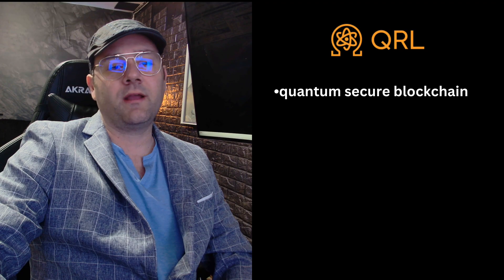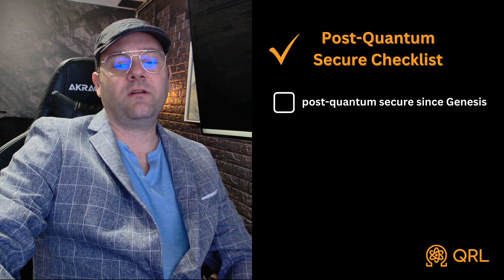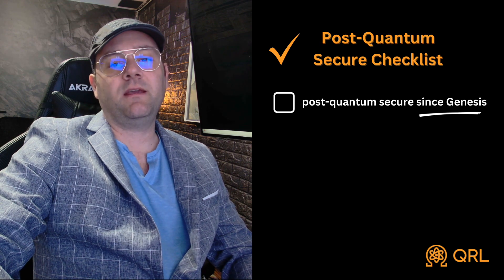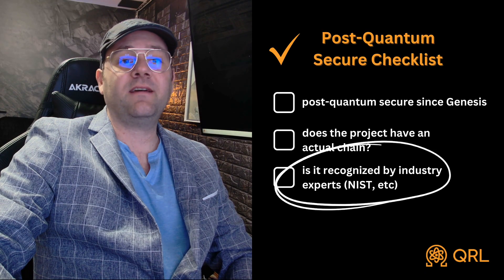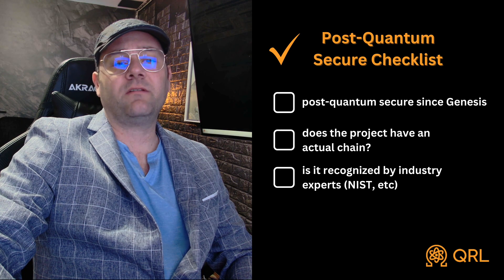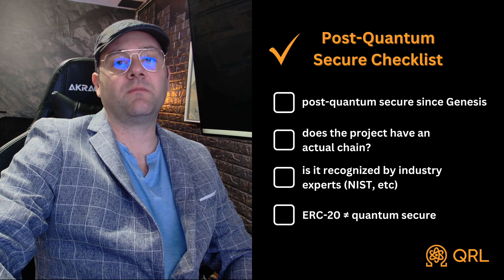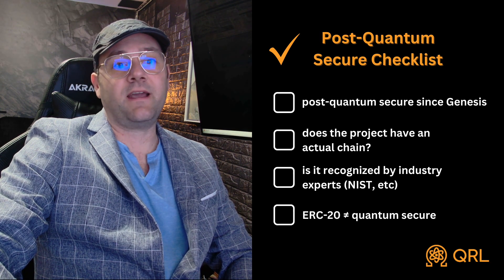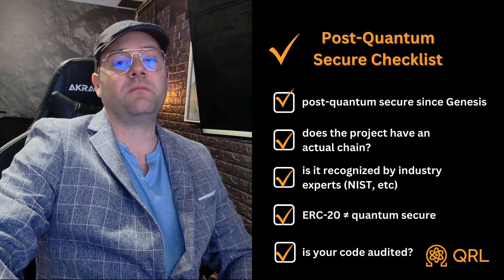Post Quantum Security- The Definitive Checklist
0:00 Intro
0:20 Overview- Five Component Checklist to determine if a blockchain project is post-quantum secure
0:28 Is the blockchain post quantum secure since genesis?
0:57 Does the project have an actual chain?
1:05 Is the cryptography recognized by industry experts? (NIST, etc)
1:32 ERC-20 is not quantum secure
2:12 Is the project's code audited?
2:21 Conclusion
2:27 Outtro

In this video, we cover the essential components a blockchain project needs in order to be considered post-quantum secure.